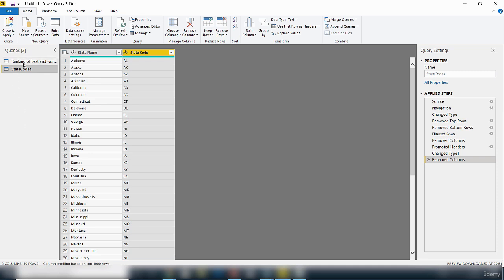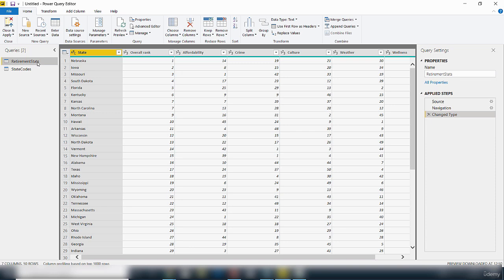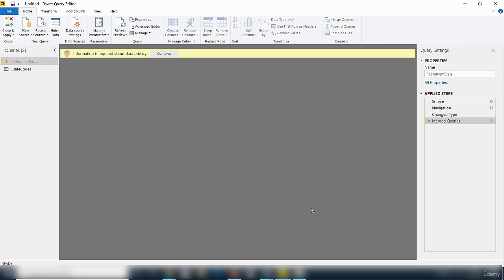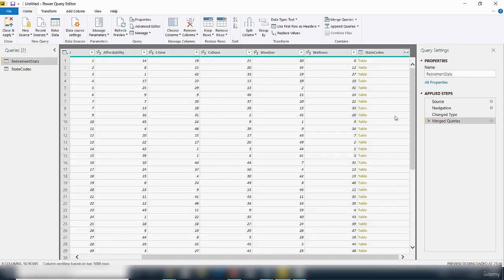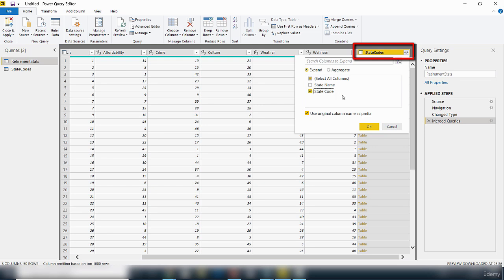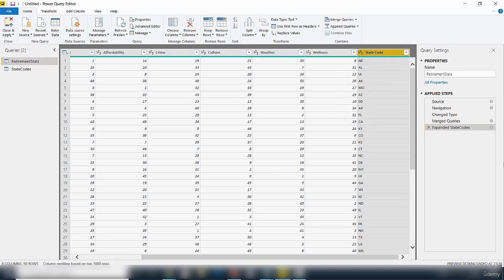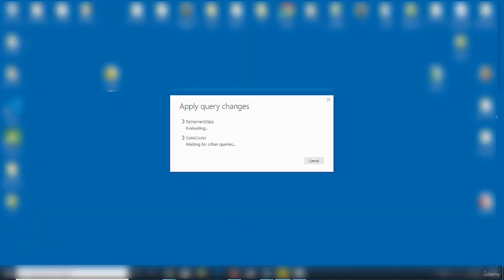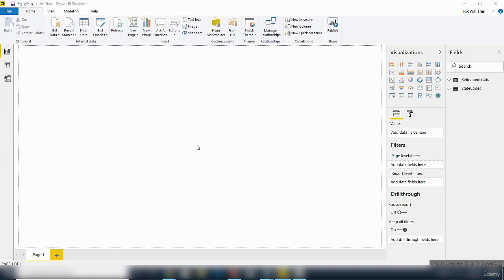69. Combine Data Sources